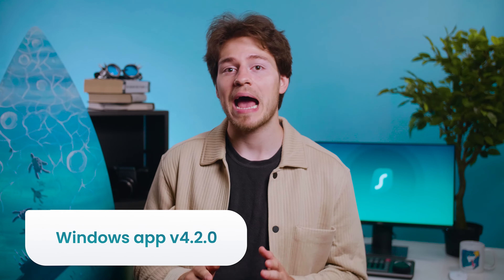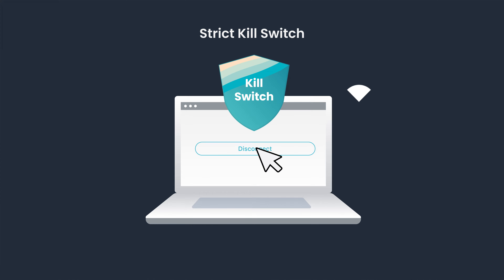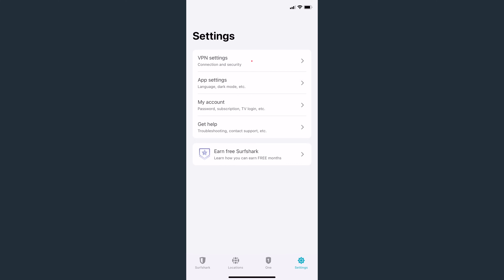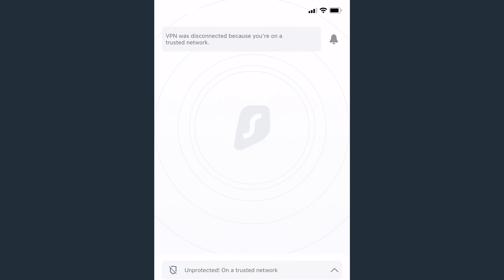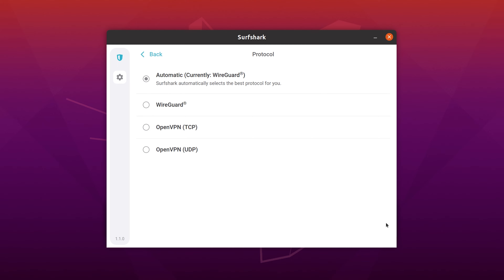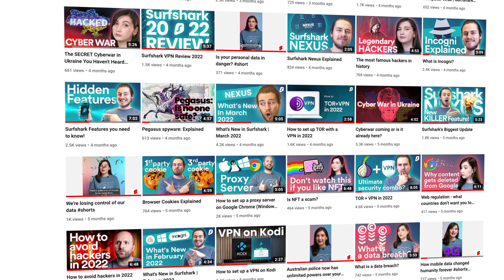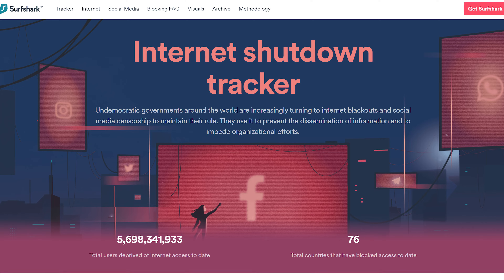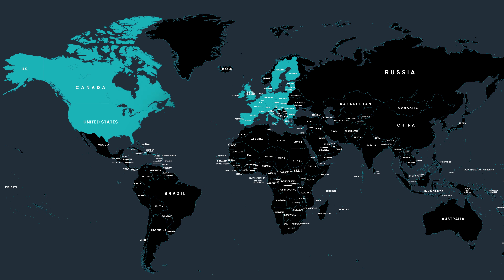The perfect UI update is here! | Surfshark Updates August 2022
Surfshark Windows app received the 4.2 update bringing a long requested Kill Switch update. iOS app received the 3.4 update that brings Pause VPN and many other sweet changes. This and more in this episode of What's New in Surfshark - your monthly dose of the latest Surfshark news and updates!

CHAPTERS
0:00 Intro
0:15 Windows v4.2.0
1:27 iOS v3.4.0
2:06 Linux v1.1.0
3:19 Quick Bits!
5:04 Outro